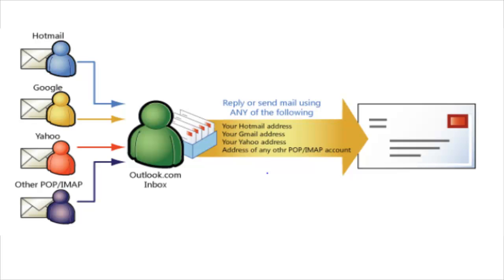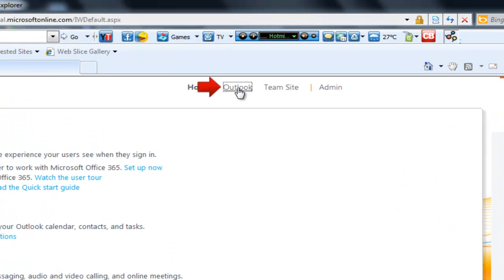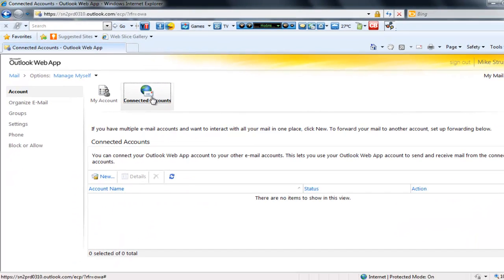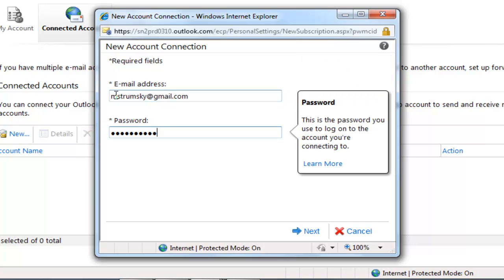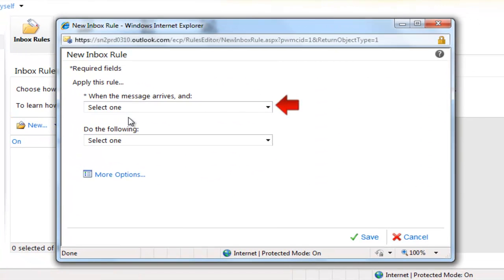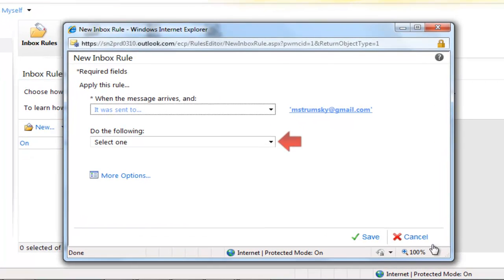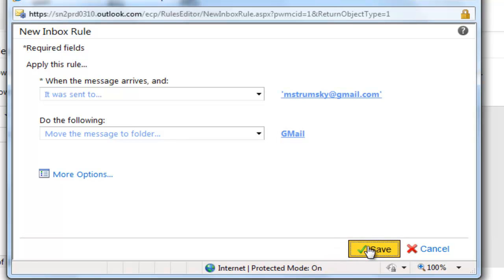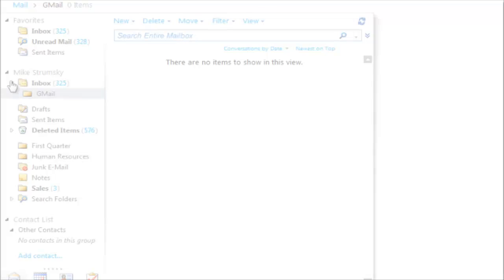Office 365: Connecting Your Personal E-Mail Account to Exchange Online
How to connect your personal e-mail account to Exchange Online in Microsoft Office 365. This may make email management easier for many users.